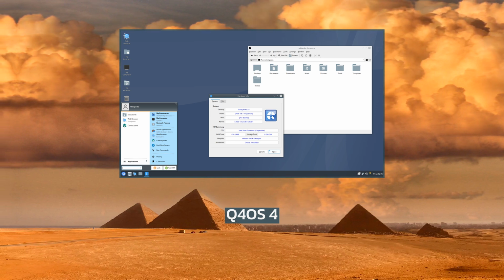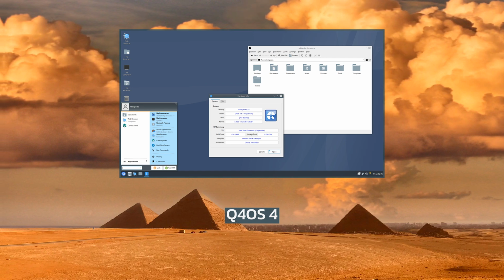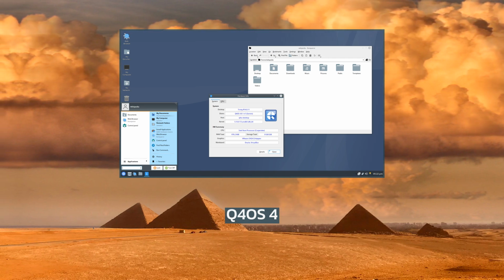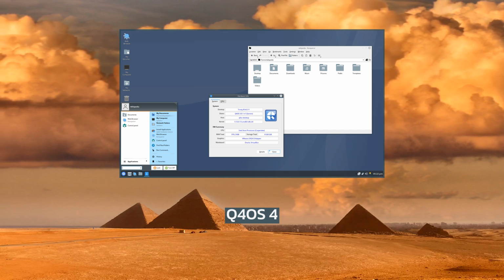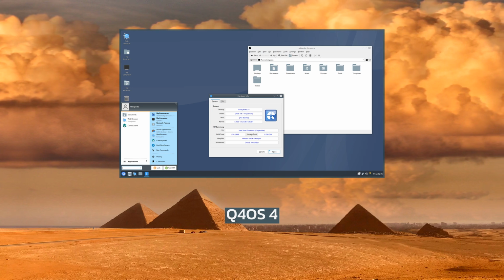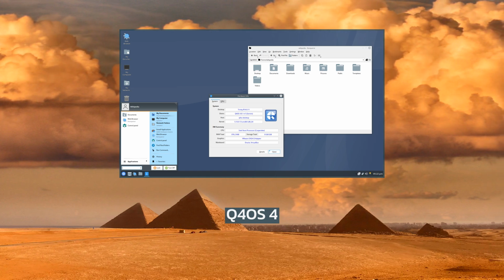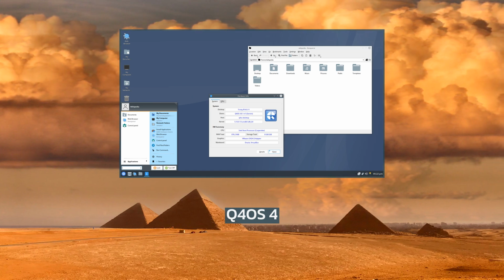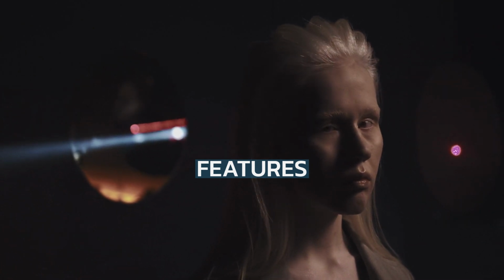Q4OS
Q4OS is a light-weight Linux distribution, based on Debian, targeted as a replacement for operating systems that are no longer supported on outdated hardware. The distribution is known for an addon called XPQ4, which adds themes intended to replicate the look and feel of Windows 2000 and Windows XP.